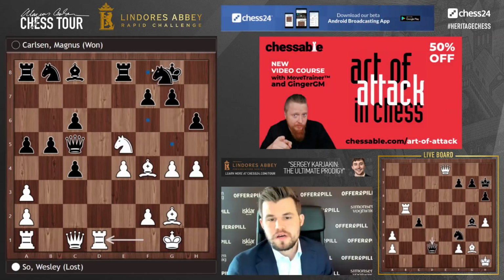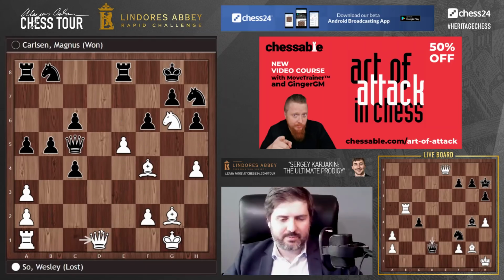"I'm pretty optimistic!" | Carlsen on playing Nakamura in the Semis after beating So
World Chess Champion Magnus Carlsen talks about beating Wesley So in the Lindores Abbey Rapid Challenge quarterfinal and his upcoming semifinal against Hikaru Nakamura! Replay the games

► Become a Premium member to get access to everything chess24 has to offer

chess24 is a chess website for players of all levels. Play against friends, learn the secrets of top grandmasters in video lessons and watch the best chess tournaments live with our state-of-the-art broadcast system. We'll also keep you informed about everything going on in the chess world and much, much more.